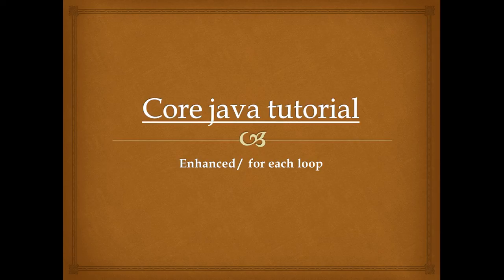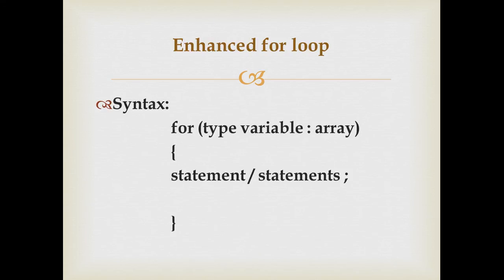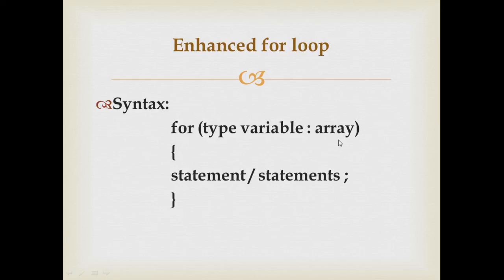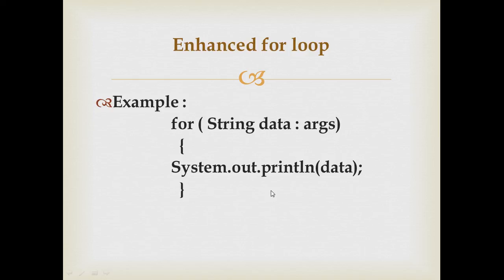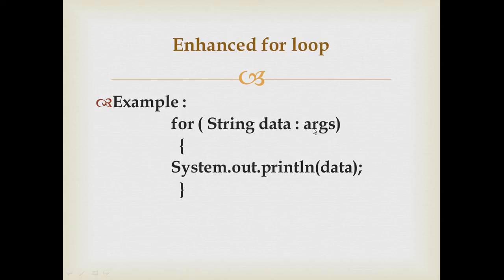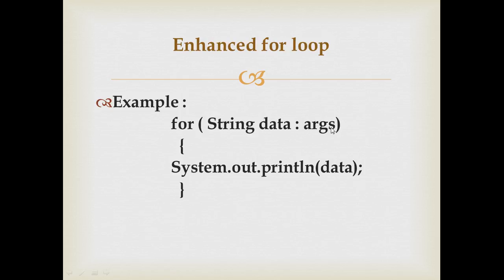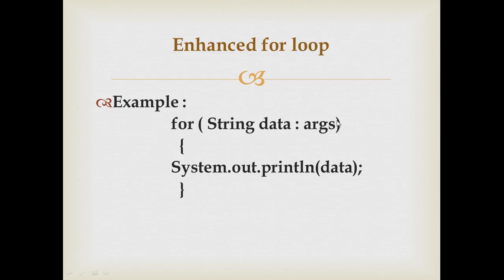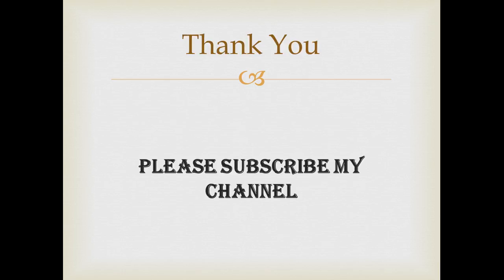Java tutorial for beginners - 27 - enhanced for loop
How to use an enhanced for loop in java